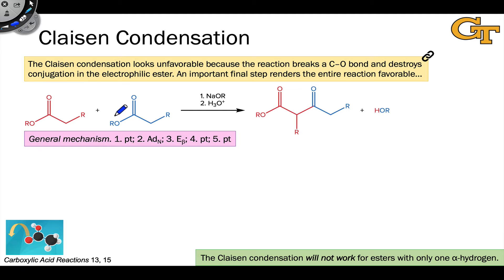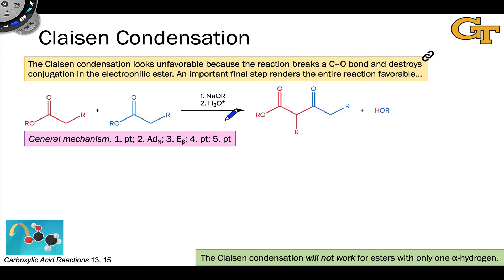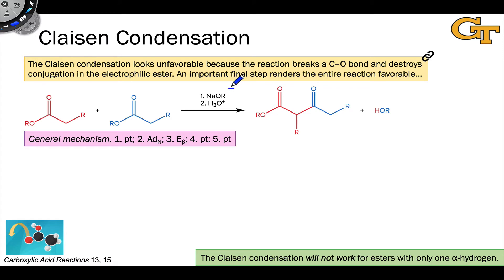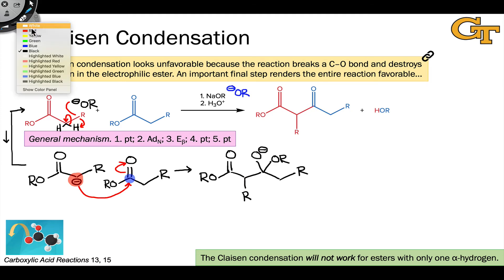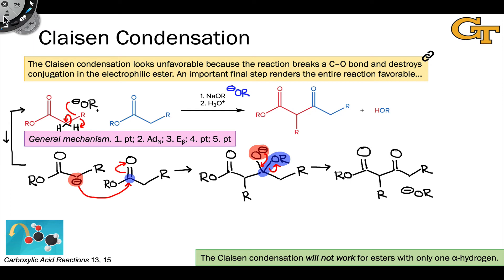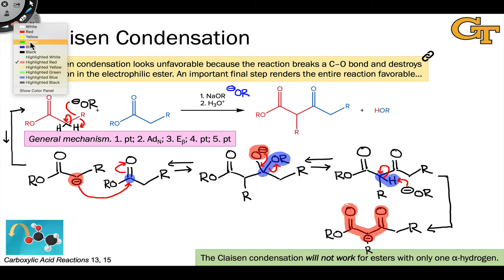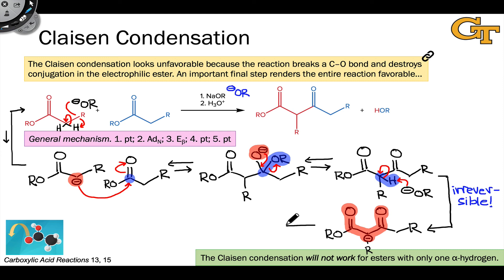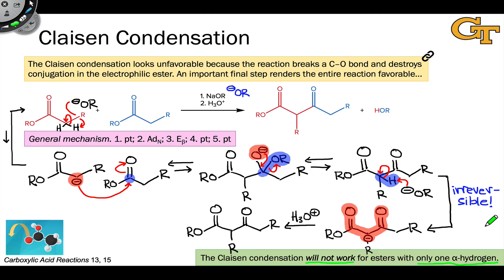13.03 Mechanism of the Claisen Condensation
00:00 Claisen Condensation is Driven by Proton Transfer
00:58 Generation of the Enolate
01:33 Nucleophilic Addition and β-Elimination
02:30 Proton Transfer from the β-Ketoester
03:38 Protonation of the Stabilized Enolate in Acidic Workup
03:55 Substrate Scope of the Claisen Condensation